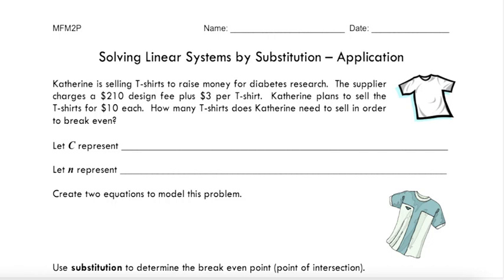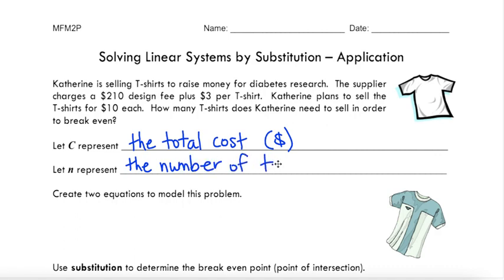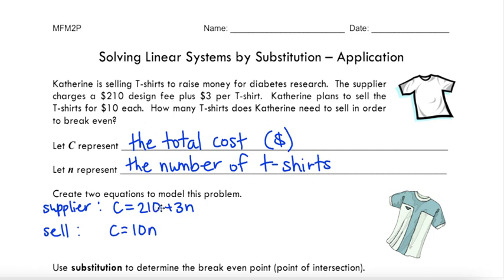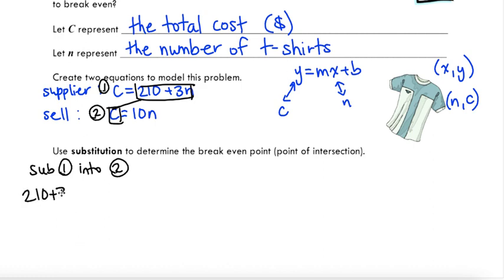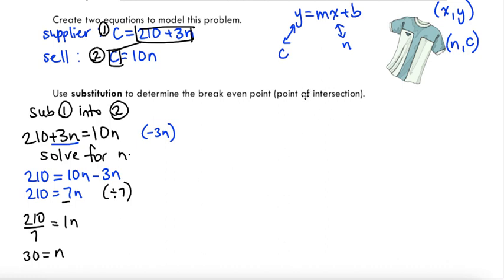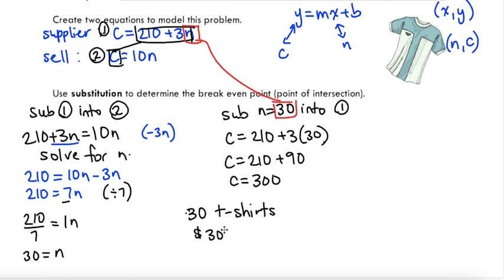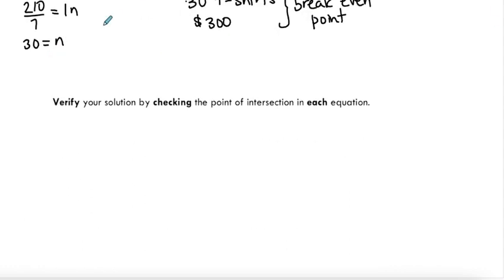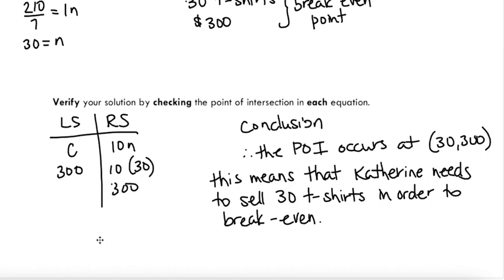03 Video Lesson D Applications of Solving Linear Systems by Substitution